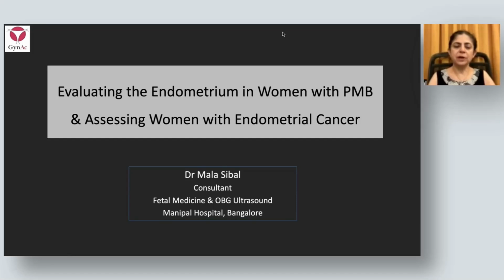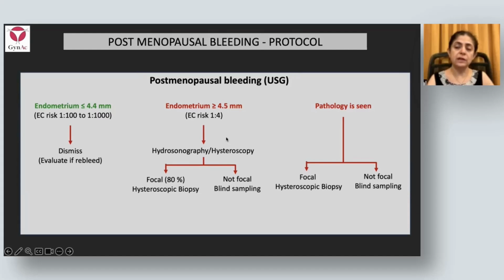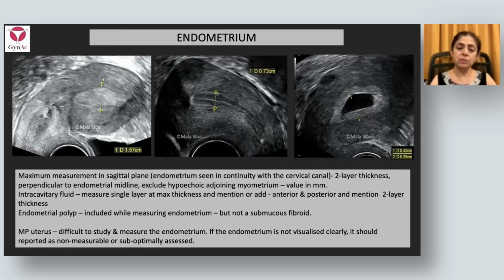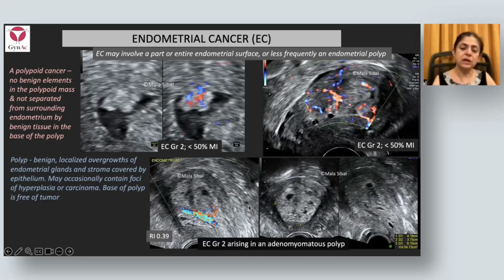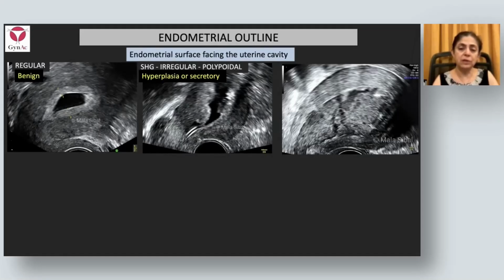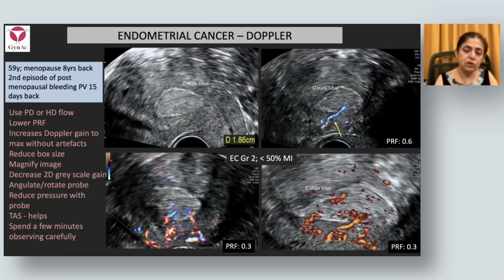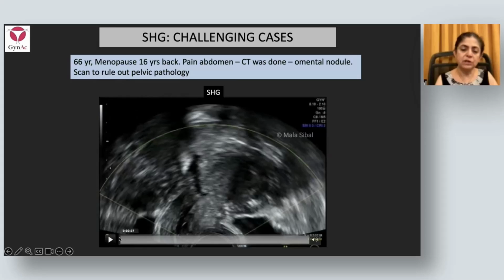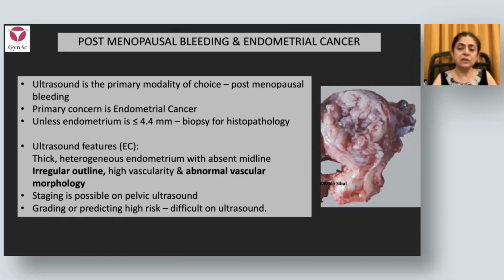Evaluating Endometrium in Postmenopausal Bleeding (PMB) and in Endometrial Cancer